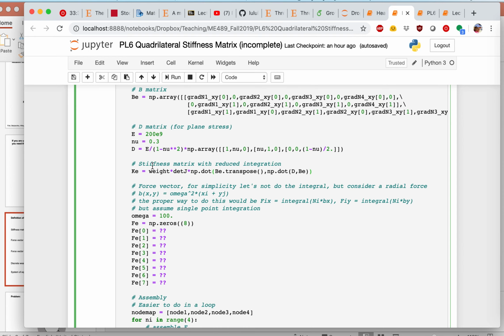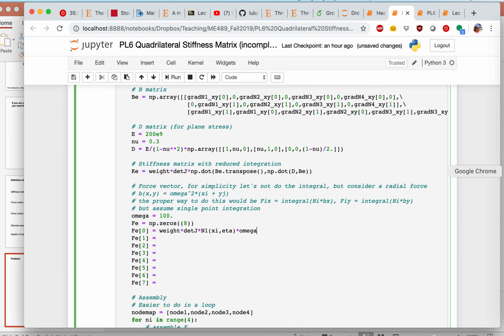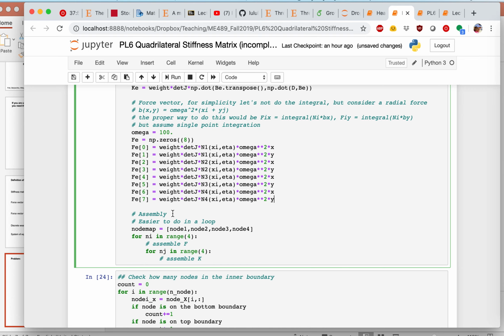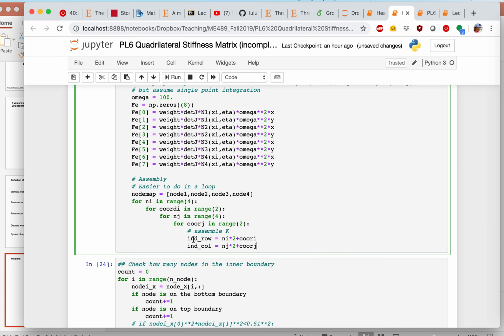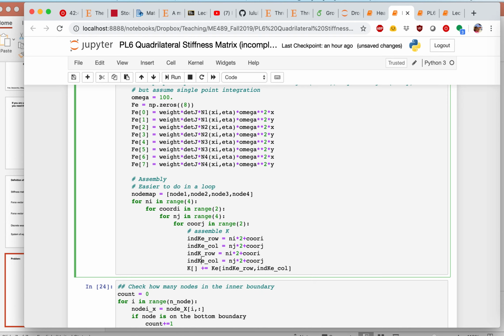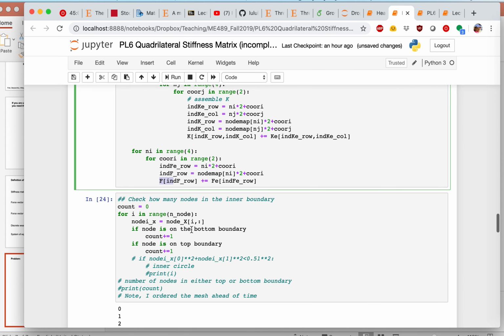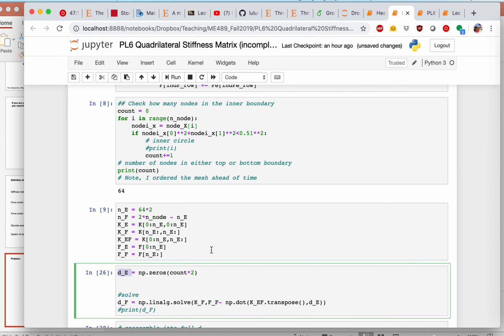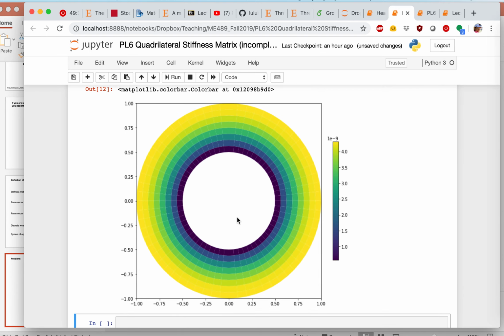PL6c Linear elasticity with linear quadrilaterals